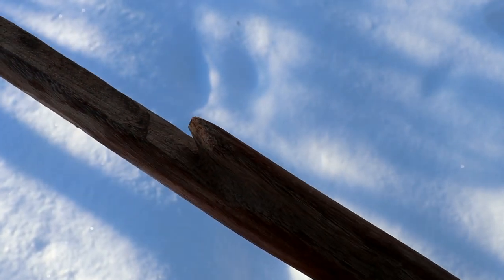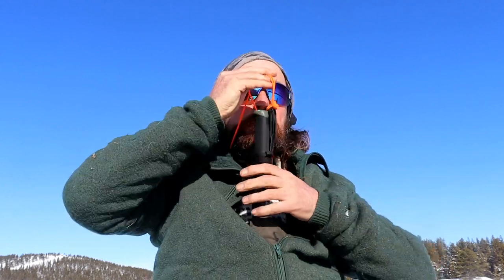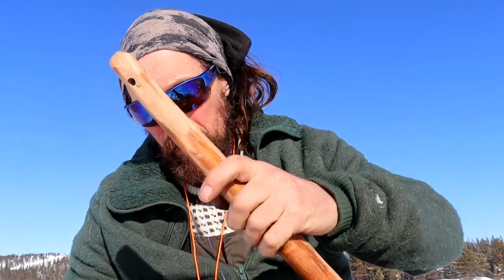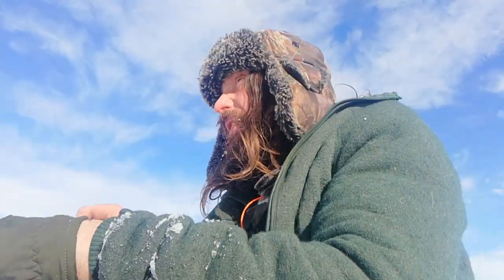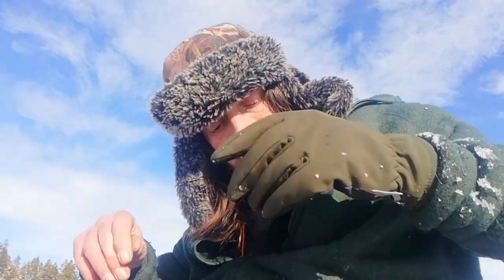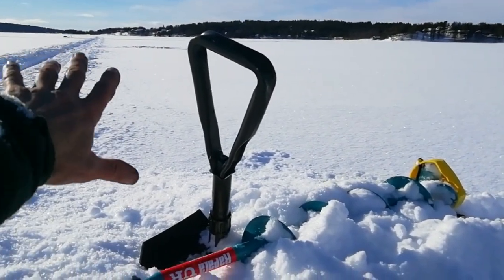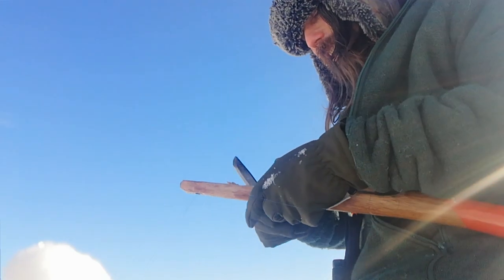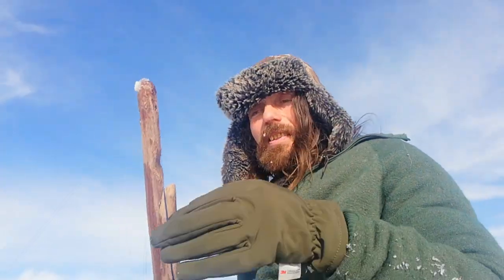Making holes in the lake